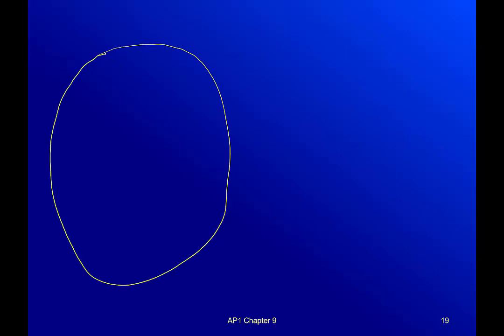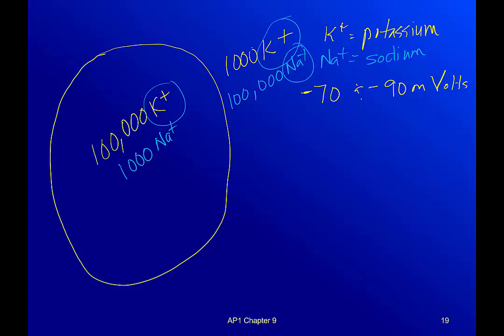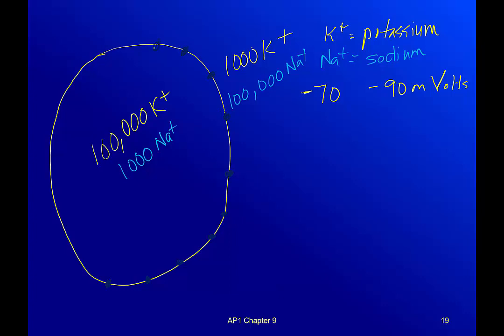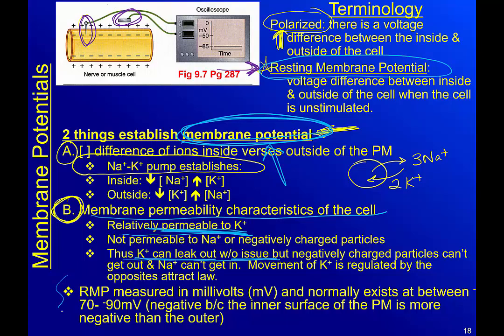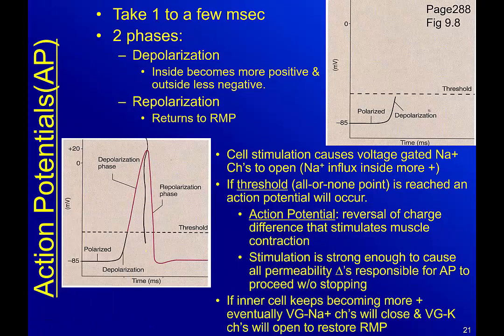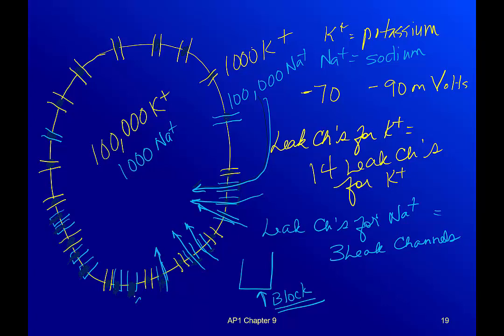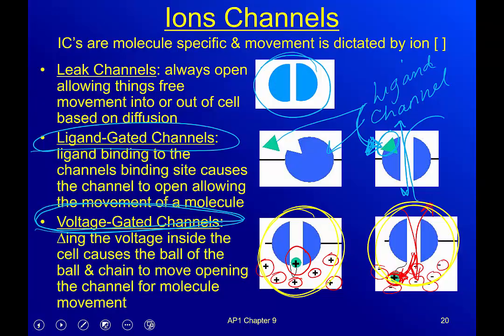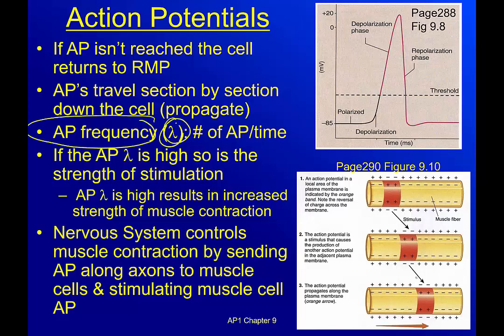AP1 Chapter 9 Part 2